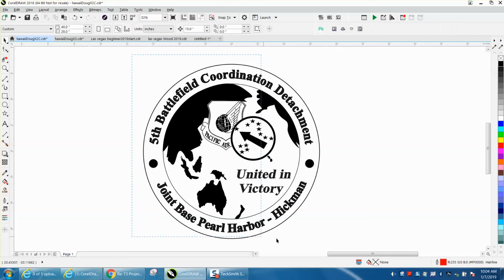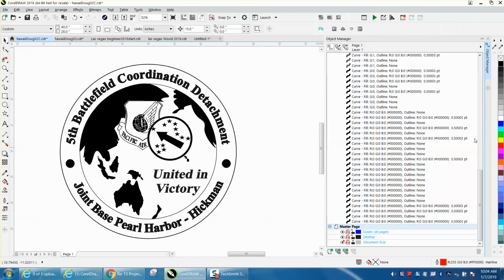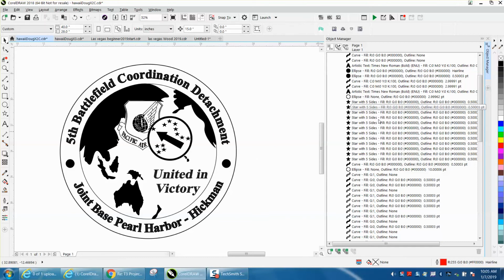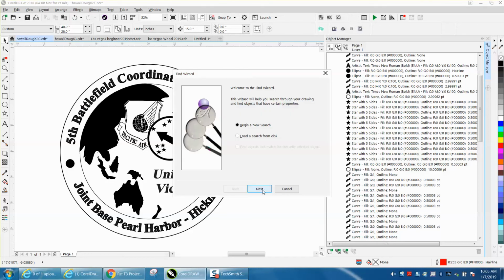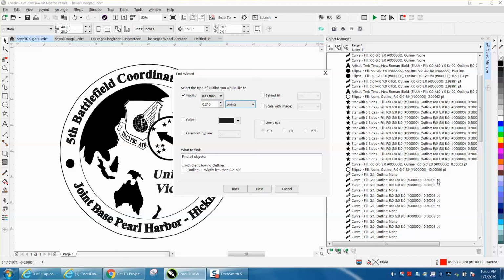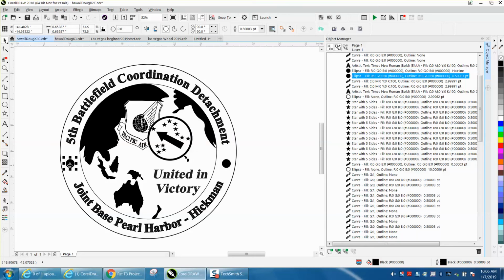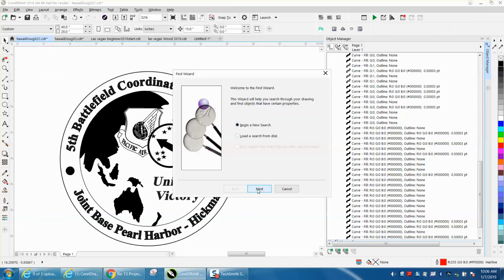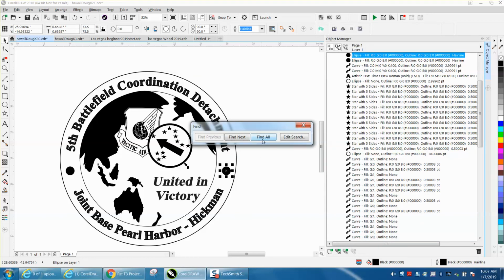Corel Draw Tips & Tricks Find Hair Lines in your drawing part 2